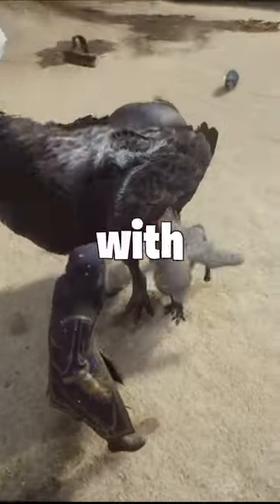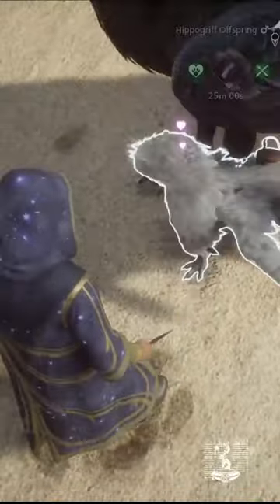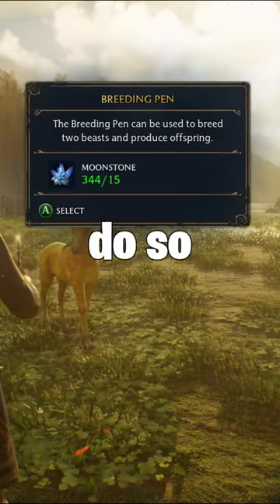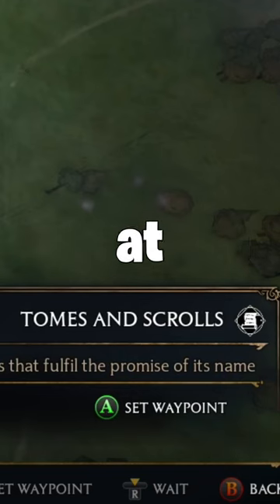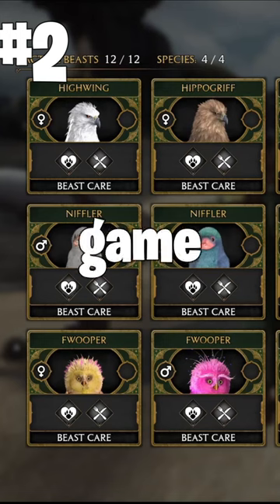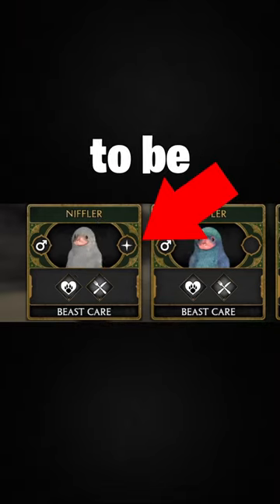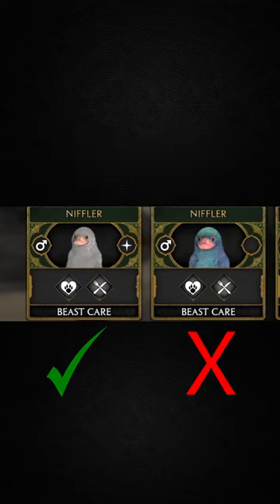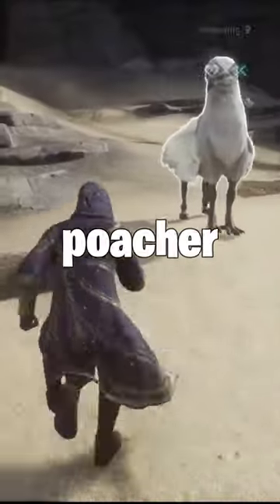4 Things you may NOT know about BEASTS in Hogwarts Legacy 🦄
MEMES ONLY ✊🏽

Welcome to our Hogwarts Legacy video, where we'll be sharing some exciting secrets that you might not know about when it comes to fantastic beasts in the game. As a budding magizoologist, it's important to master the art of caring for and controlling magical creatures, and we've got some tips and tricks to help you do just that.

In this video, we'll be sharing four lesser-known abilities that you can use with fantastic beasts in Hogwarts Legacy. From surprising tricks to hidden features, these abilities will help you take your magizoology skills to the next level and unlock the full potential of your magical creatures.

So if you're ready to explore the hidden world of fantastic beasts in Hogwarts Legacy and discover some exciting new tricks, be sure to watch until the end of the video.

4 Things you may NOT know about BEASTS in Hogwarts Legacy🦄